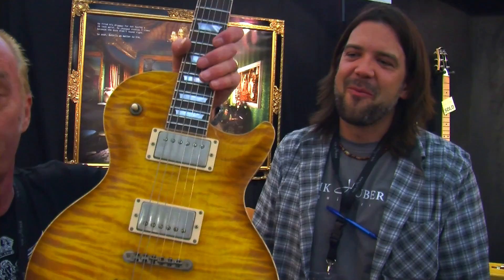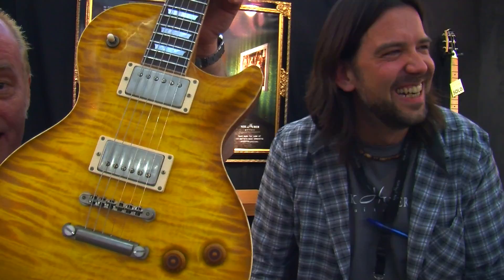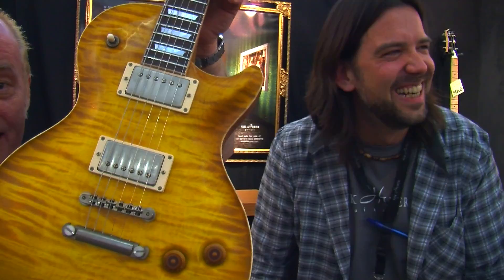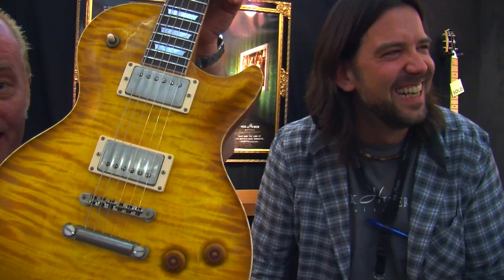Jeff and Nik Huber at the Musikmesse Frankfurt 2013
We went to the Frankfurt show so Jeff could meet some of his guitar building heroes. Nik is one of them!